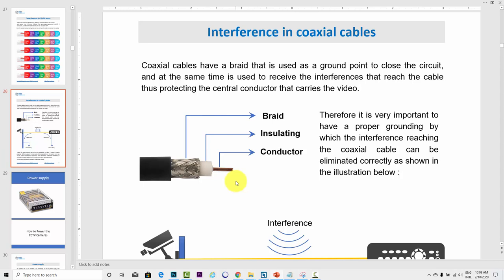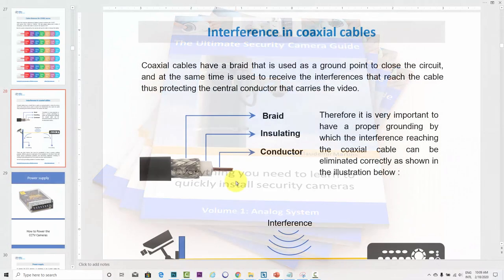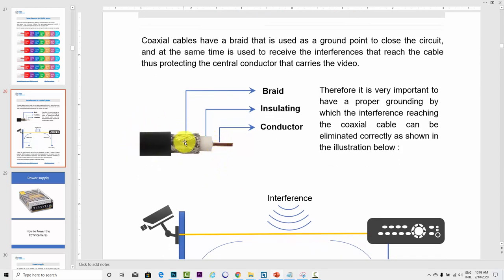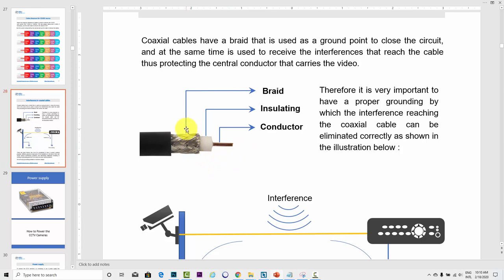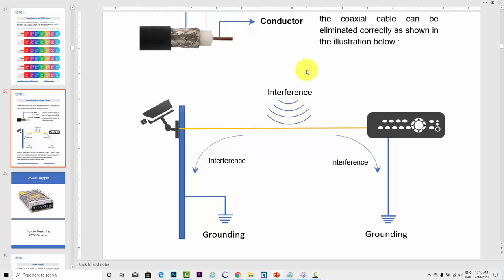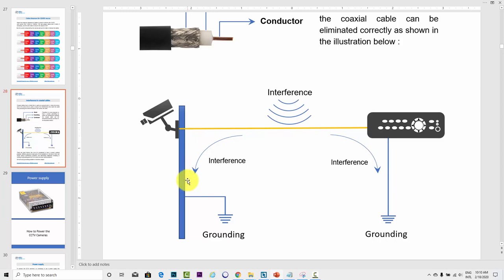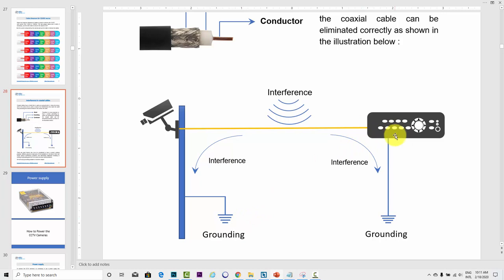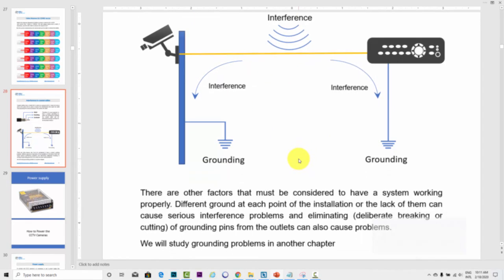CCTV training - Coaxial cable interference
👍 Recommended Guides

👍 Recommended Products

4K 8CH PoE Security Camera System

IP CAMERAS
Wire-Free Pan & Til Camera with Rechargeable Battery

 🔎 OTHER PRODUCTS
Surveillance Internal Hard Drive HDD – 3.5 Inch

CCTV Balun

Wi-Fi Extender